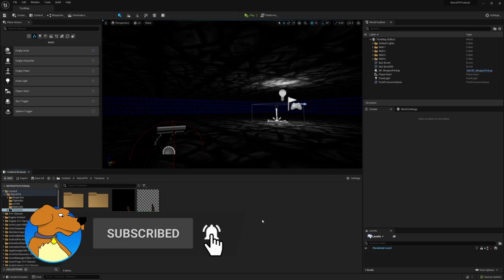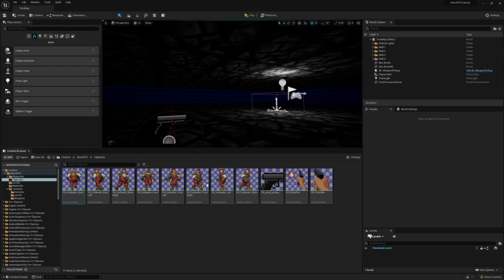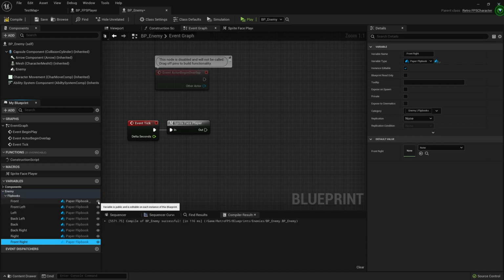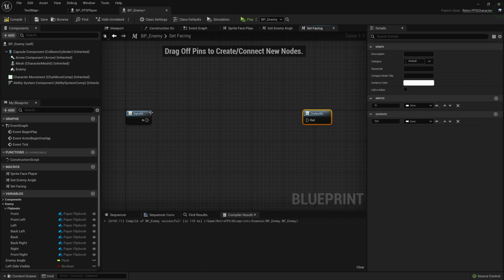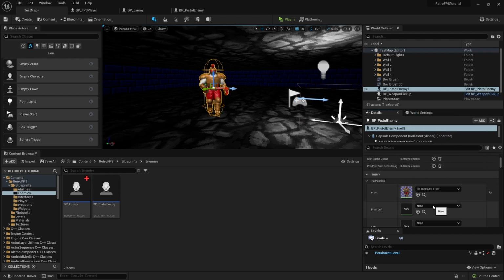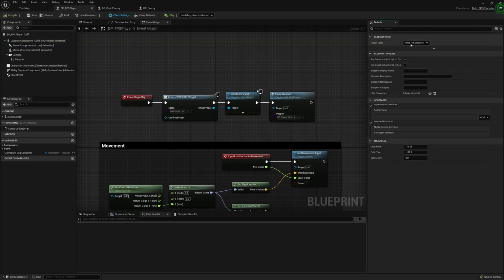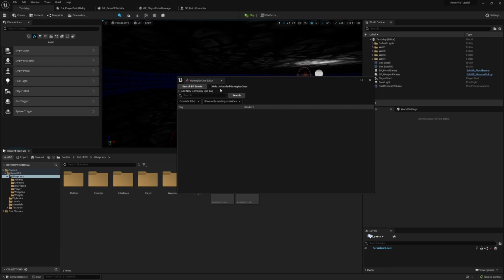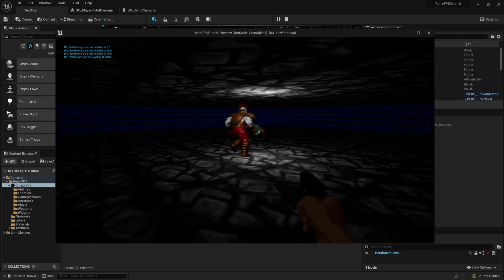Part 4 - Enemy Setup | Retro FPS in Unreal Engine 5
In this video series, we will learn to recreate a retro FPS game like Doom or Blood in Unreal Engine 5 using a few cool features that UE has to offer.

Let's work together to set up the enemy's flipbooks and walking animation and then we figure out how to kill him with our gun. Remember, we're working together. If I go down for this, I'm taking you with me.